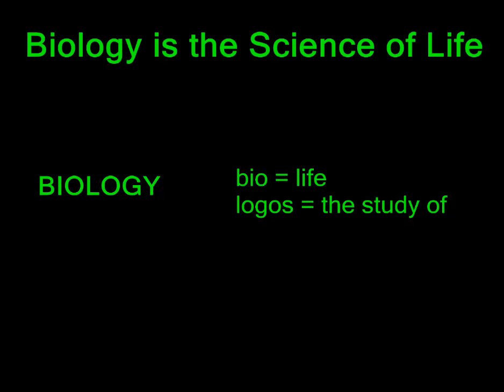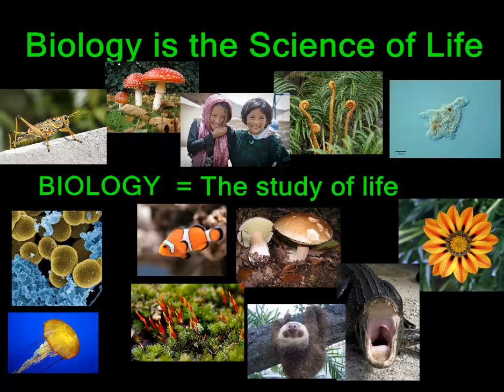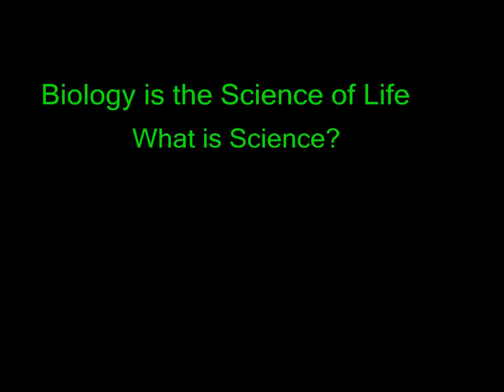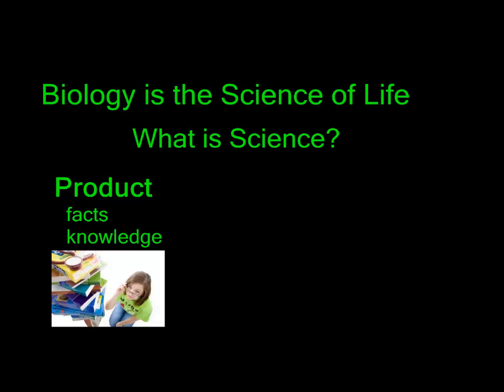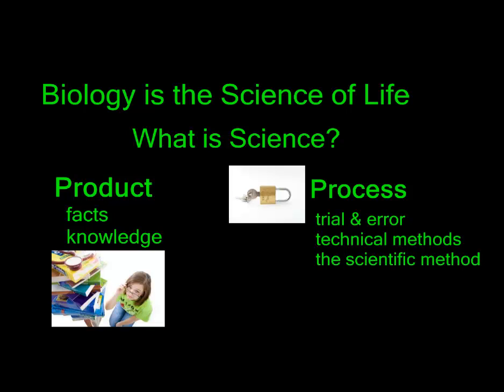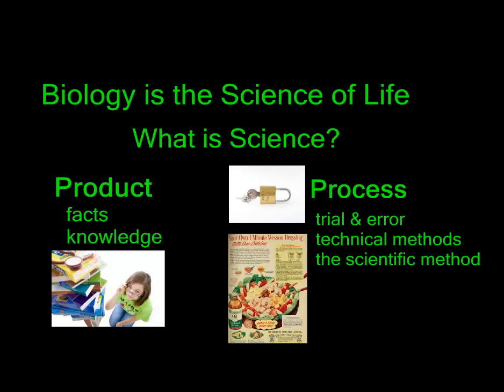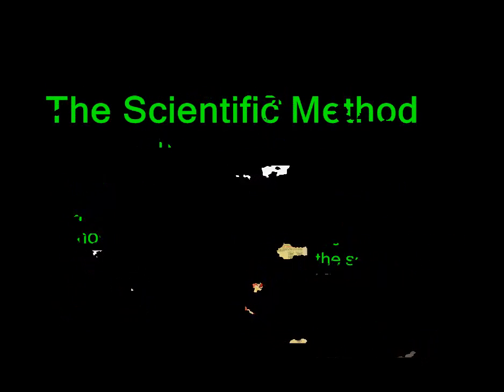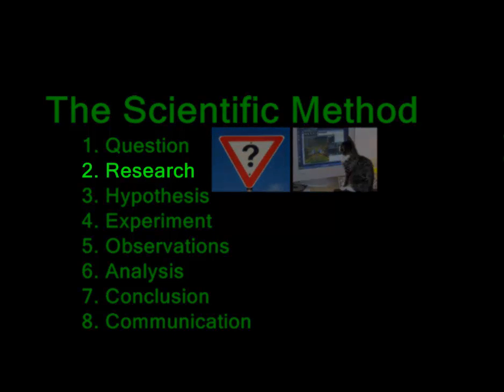The Science of Biology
Science is the product of gathering facts and knowledge. The process of science is using trial and error, technical methods and the scientific method. The steps of the scientific method are discussed.